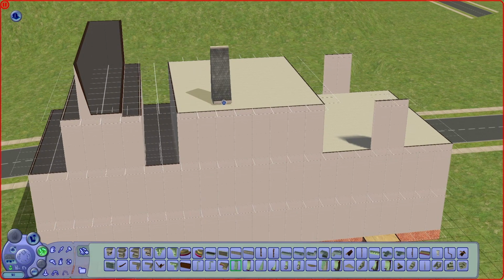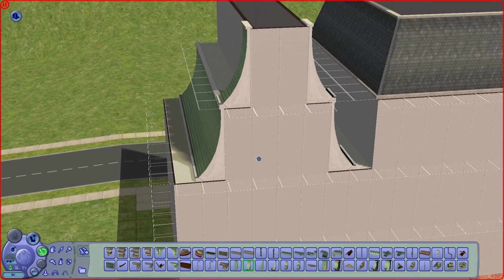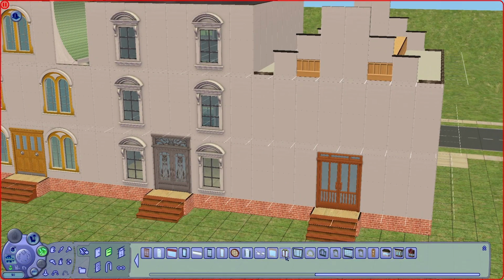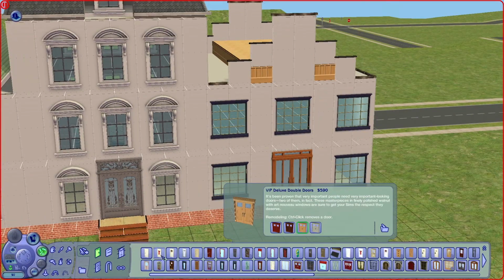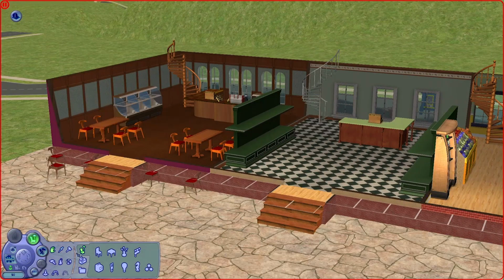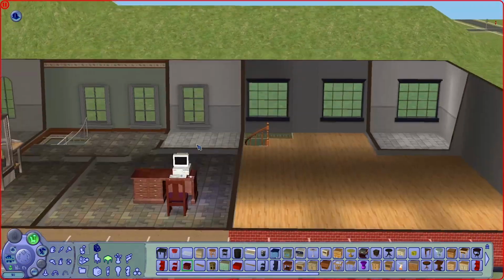Dutch Canal: The Sims 2 Speed Build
We're going Dutch in this edition of Around the World in the Sims 2 because we're building a canal that is famous in the Netherlands!

The Sims Unleashed